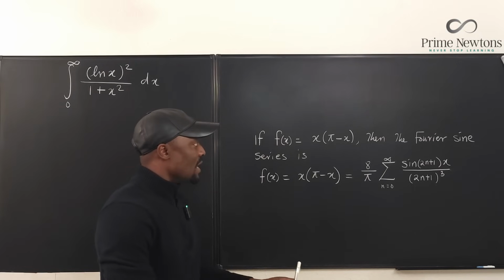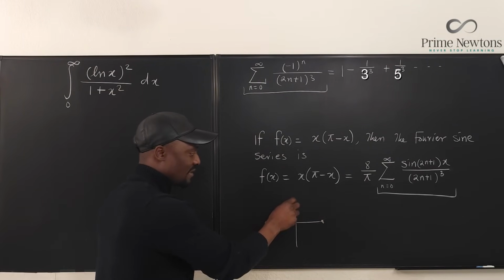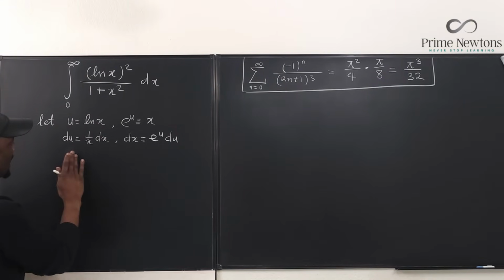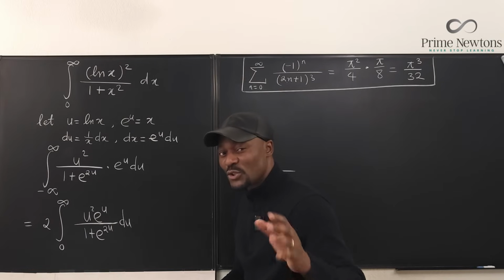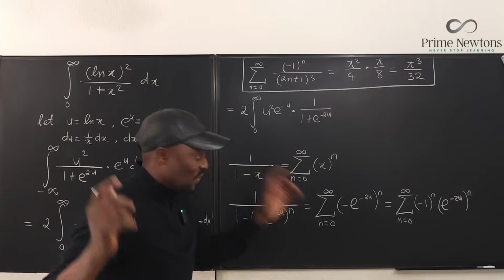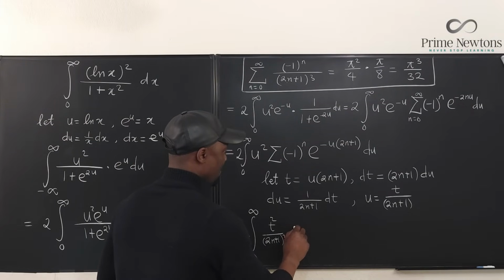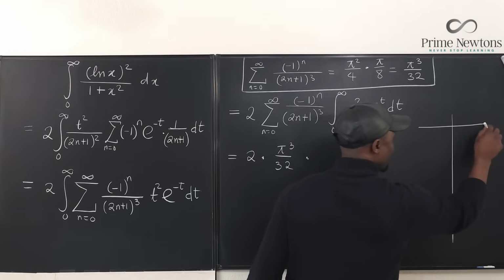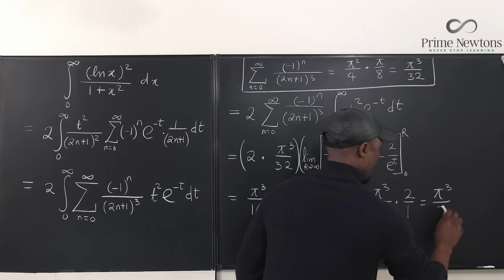Integral of (lnx)^2/(1+x^2) from zero to infinity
In this video, I used mostly calculus 2 skills to evaluate this integral that typically requires complex analysis solution. @PKMath1234 is using  complex analysis to solve this. Check out his amazing approach to this.